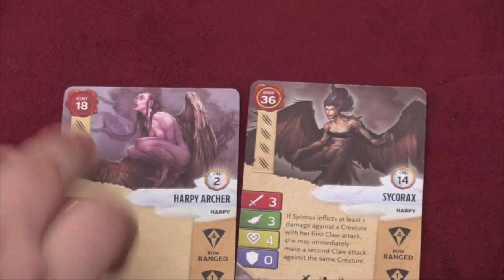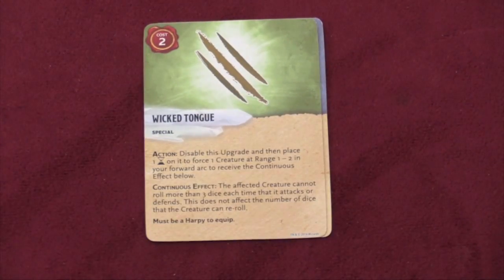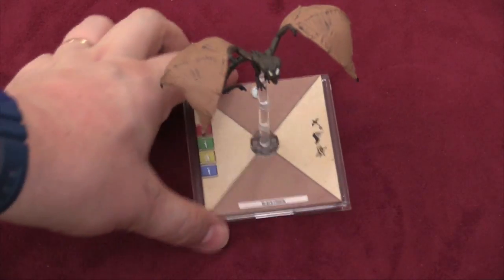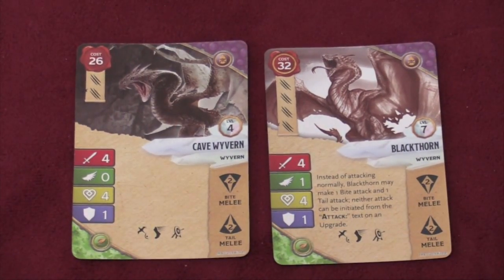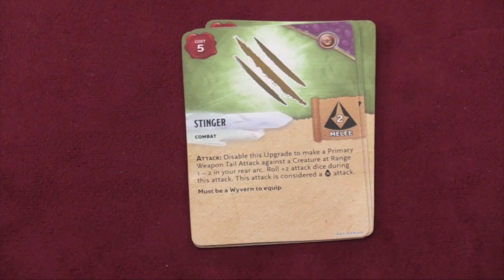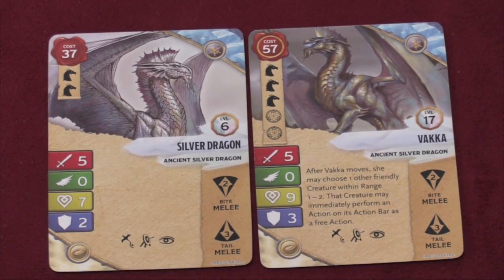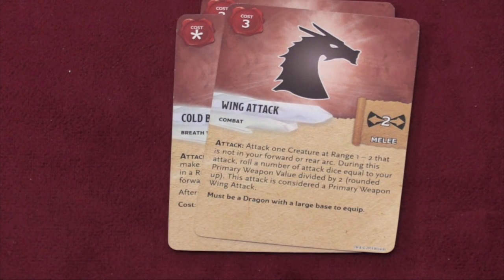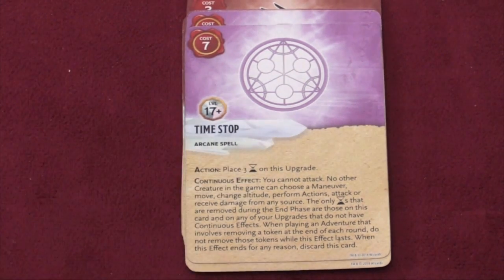DnD Attack Wing Wave 3 Review - with Tom Vasel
Tom Vasel takes a look at the third wave of units for Dungeons and Dragons Attack Wing

00:00 - Introduction
00:51 - Overview
06:21 - Final Thoughts

This includes the Harpy, Cave Wyvern, and Silver Dragon